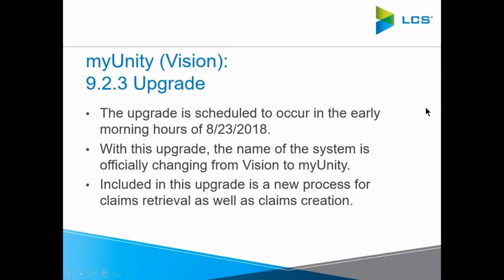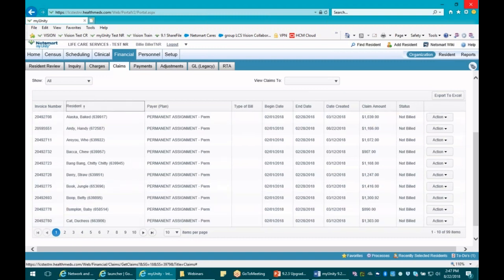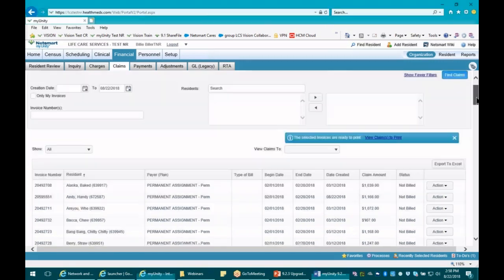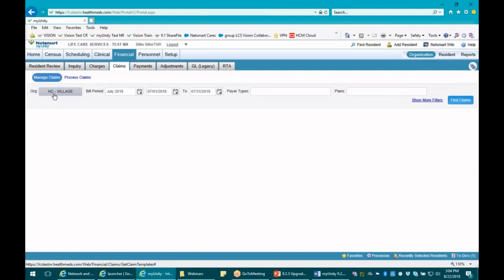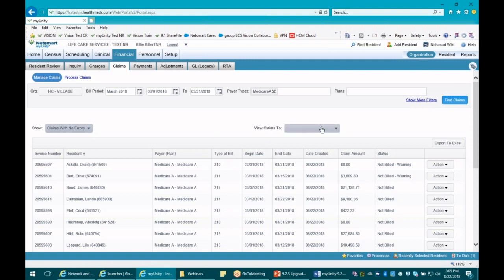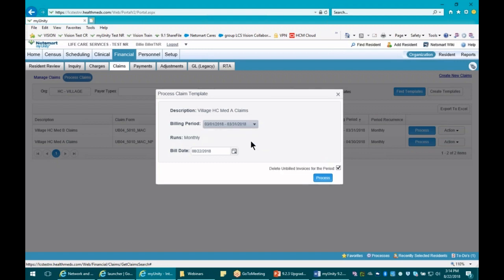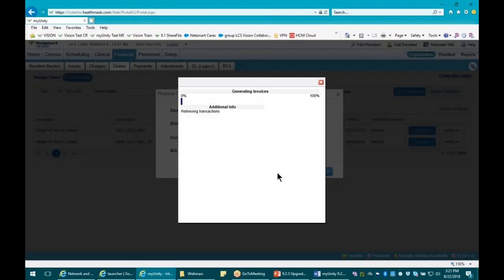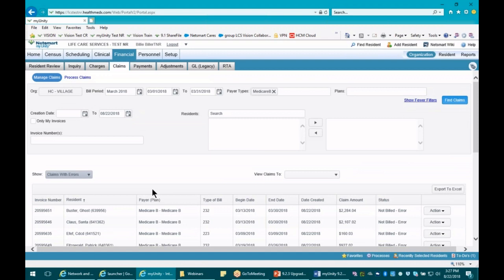9 2 3 upgrade tutorial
New Claims Managing features in 9.2.3 Upgrade